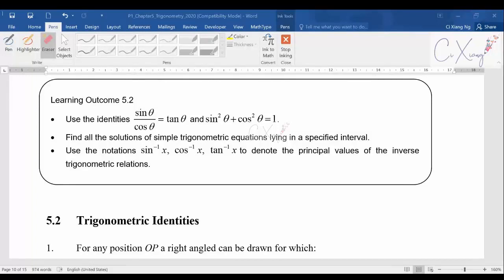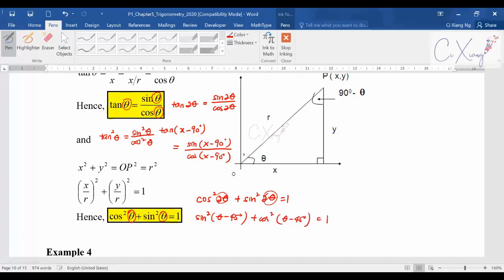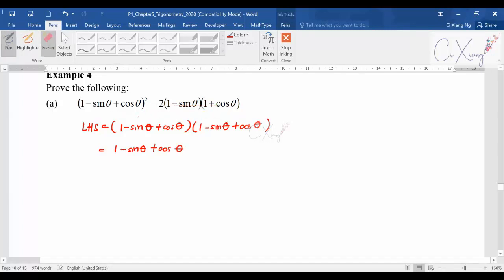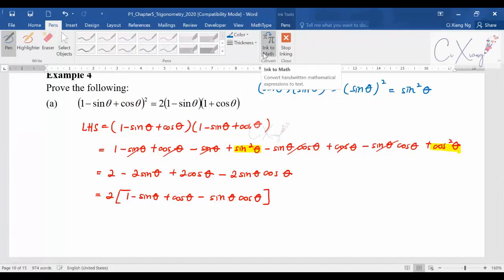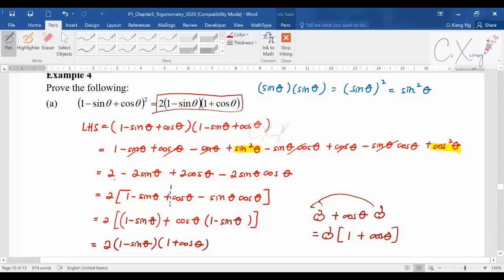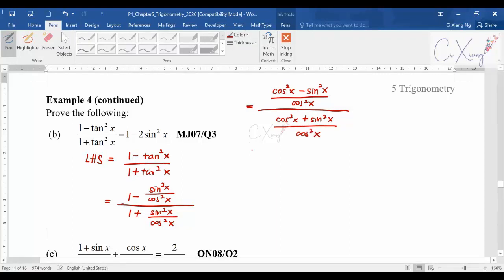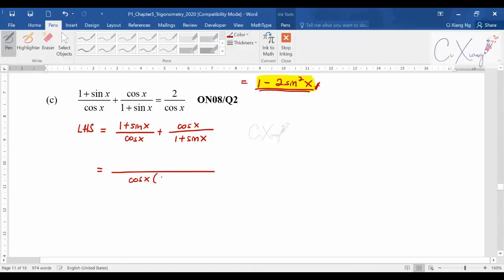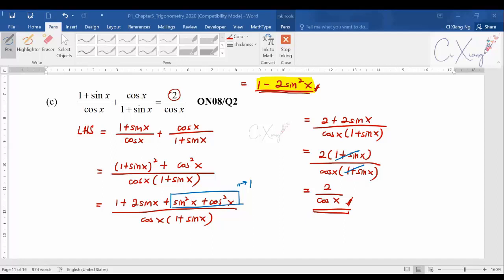9709 Paper 1 Pure Mathematics 1 Chp5 Trigonometry [5]